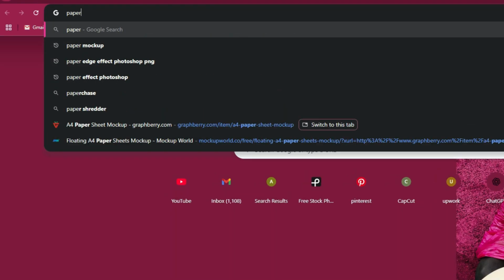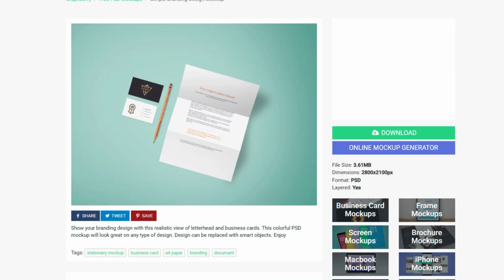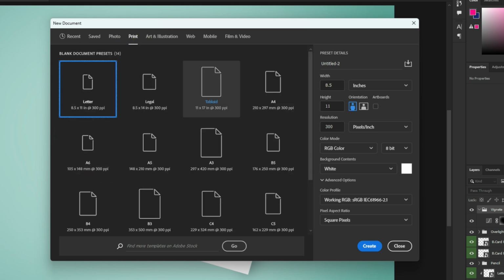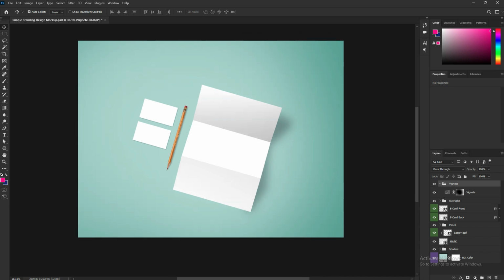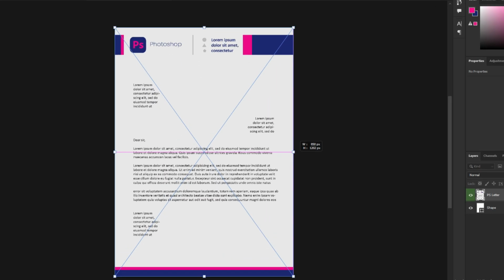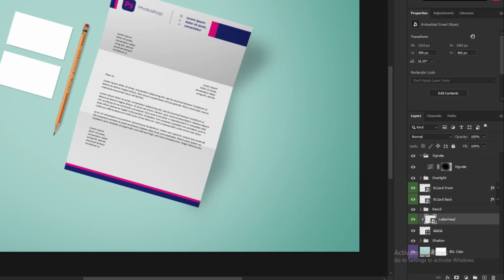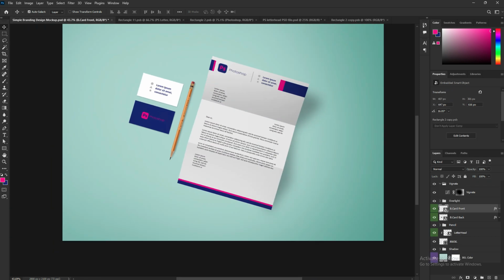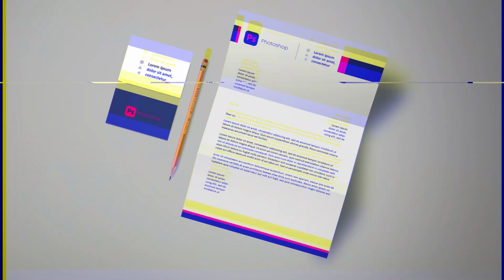Make Clients Say WOW With This Simple Design Tip!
Present your design work professionally using modern mockups in Photoshop! This "photoshop tutorial" guides you through creating impressive presentations. Learn how to use a "paper mockup" to make your designs stand out and improve your "mockup design". Get started with this "photoshop for beginners" guide.

►SOFTWARE USED IN THIS VIDEO:
1) Adobe Photoshop cc 2021 (Content)

📌 What You’ll Learn in This Video:

1. How to insert your design into a paper mockup
2. How to use smart objects effectively
3. Tips to make your mockup stand out.